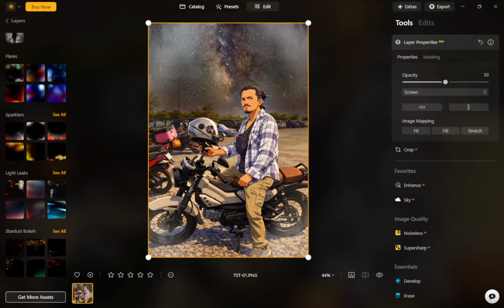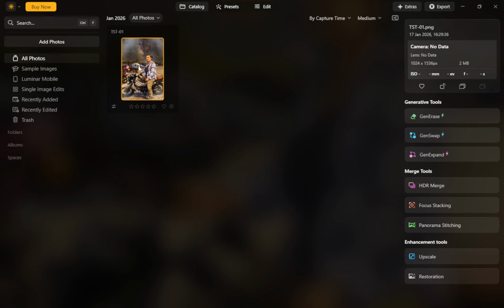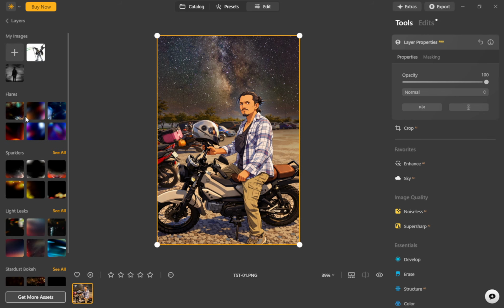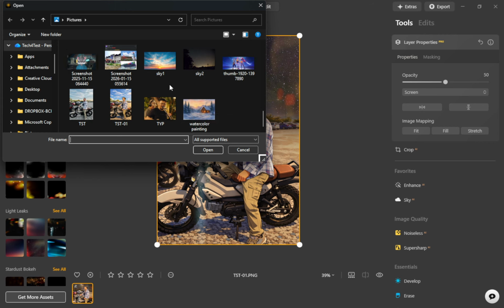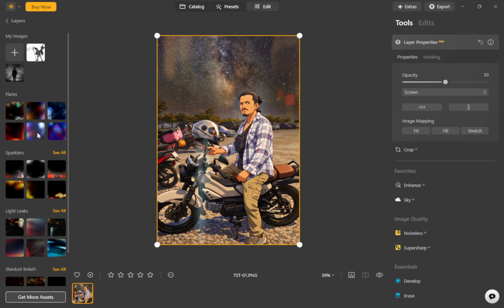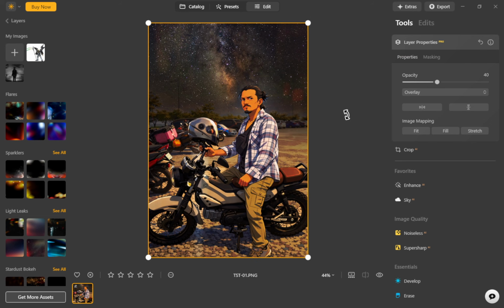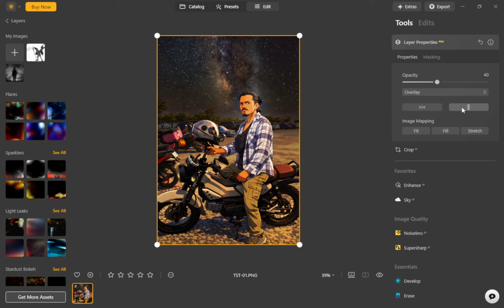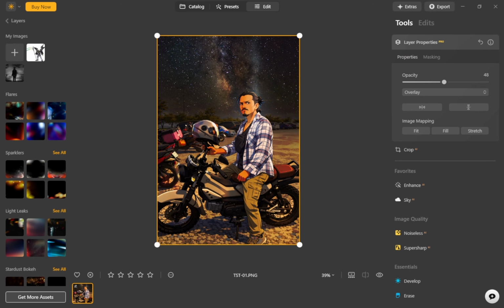How to Use Overlays in Luminar Neo [2026 Full Guide]